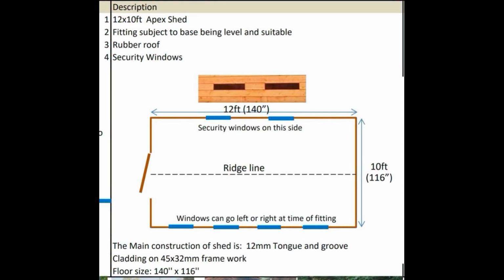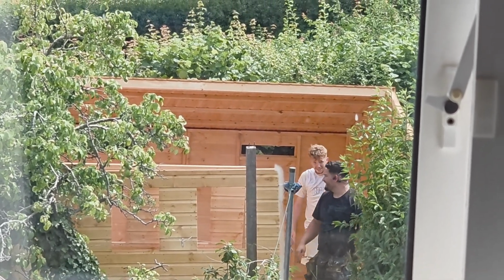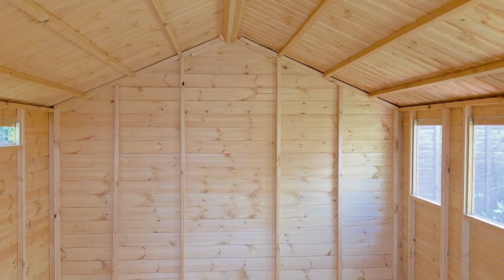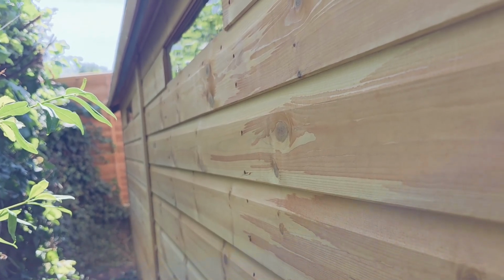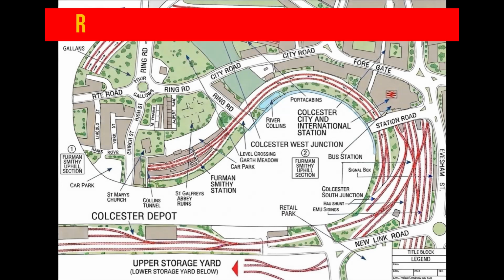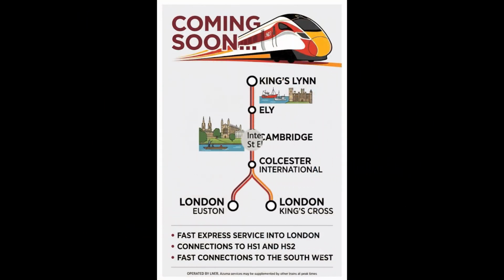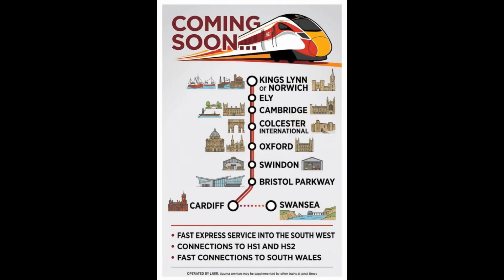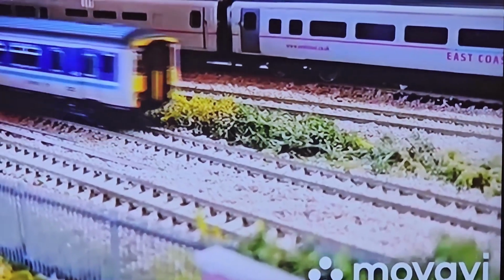COLCESTER MODEL RAILWAY - EPISODE 18: JULY 2026 UPDATE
July 2026 update for COLCESTER MODEL RAILWAY. See the new shed for the MK4 Layout...!!!